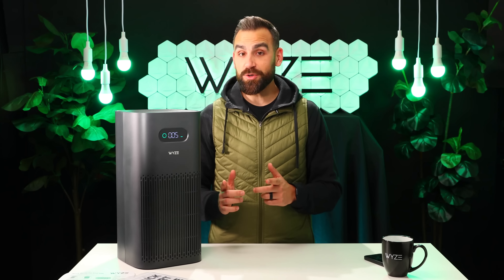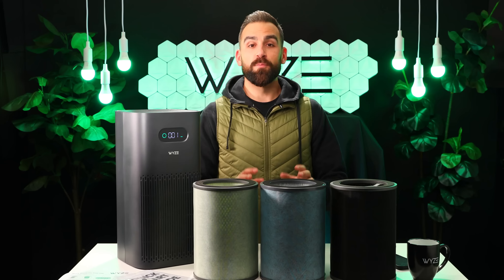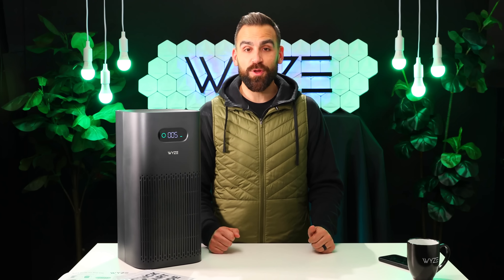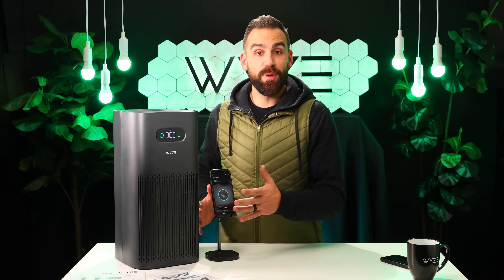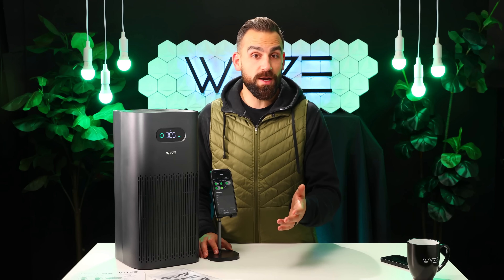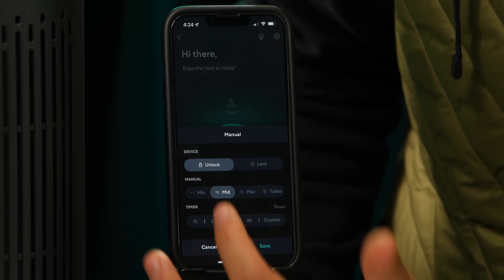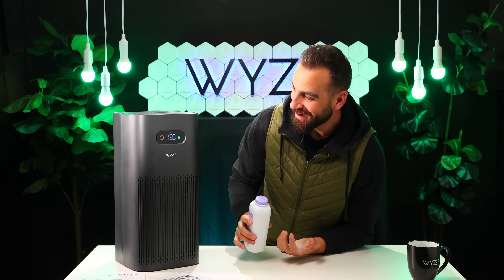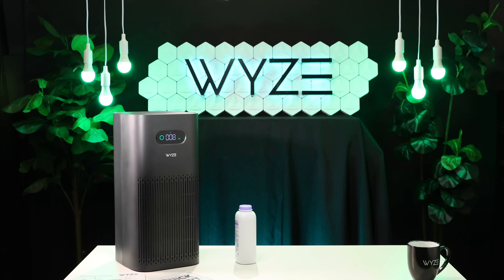Unboxing the Wyze Air Purifier